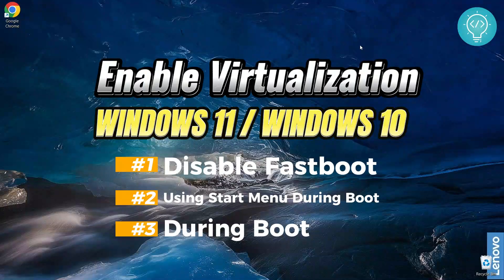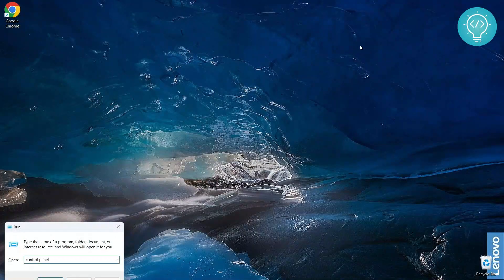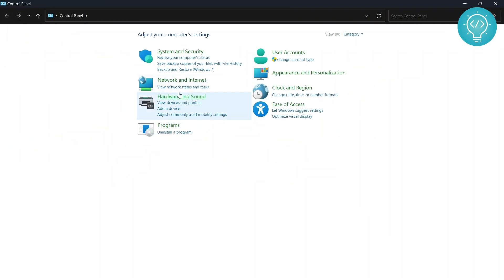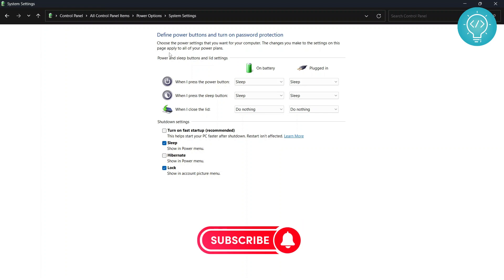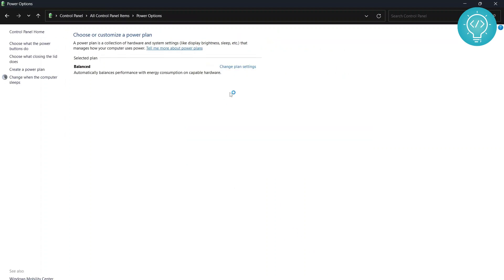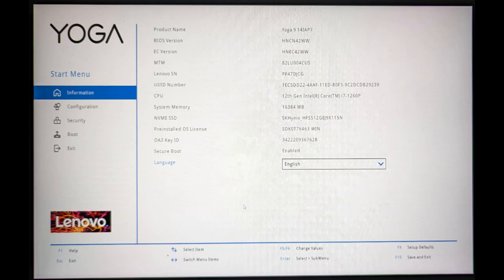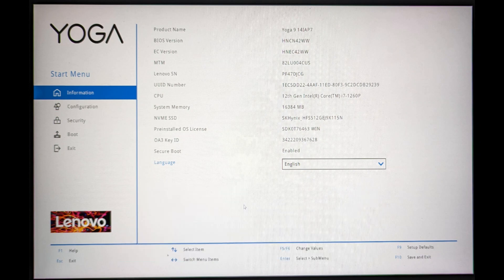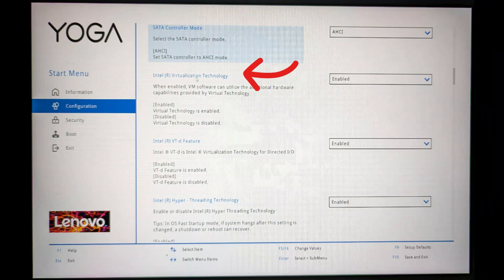How to Enable Virtualization in BIOS on Windows 10 (Disable Fast Start First)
In this video, we will see how we can enable virtualization in windows 11. First we need to disable fast start so that we have time to enter into BIOS mode. The BIOS menu might be different according to the laptop you have, however the underlying principle and steps to enable virtualization in BIOS remain the same